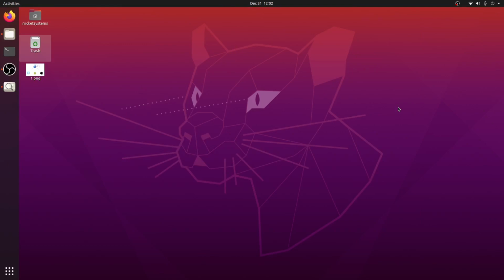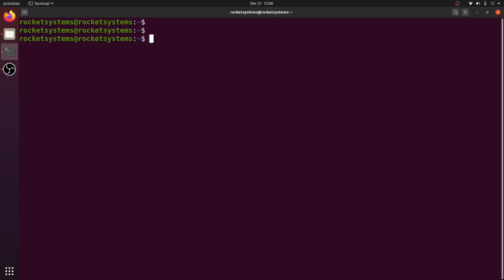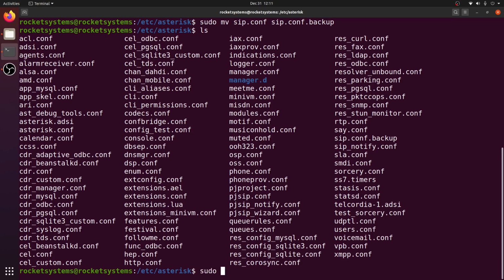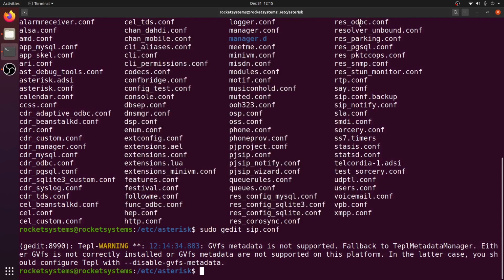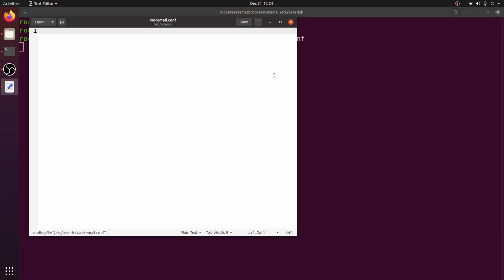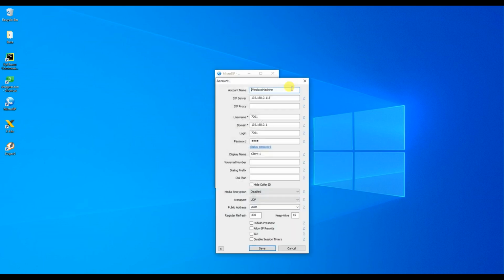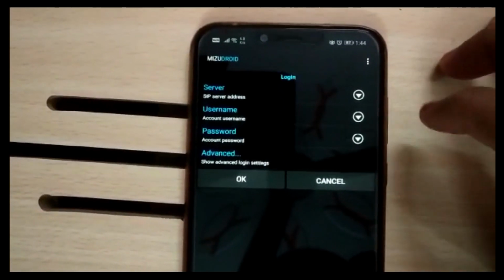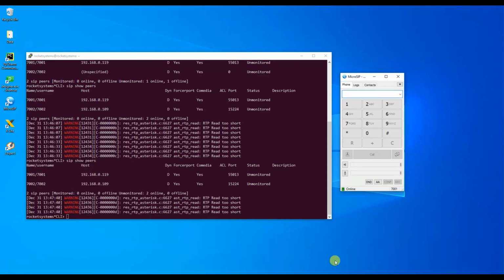Asterisk VOIP Server Setup On Ubuntu 20 | Making Calls via SIP Soft Phone | Rocket System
In this video we will learn how we can install asterisk VOIP server on Ubuntu 20. VOIP is a voice over IP phone through which clients can place call and talk to each other on IP address.

We will install VOIP Asterisk server and then will add 2 clients. This can be done by editing the sip.conf file. We can then register these clients on windows or android or apple devices and can make calls easily.